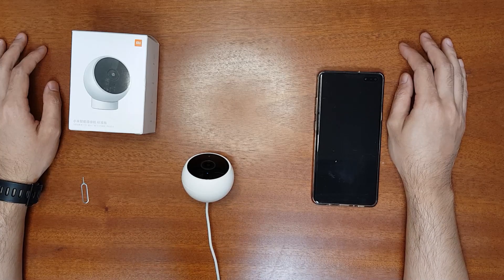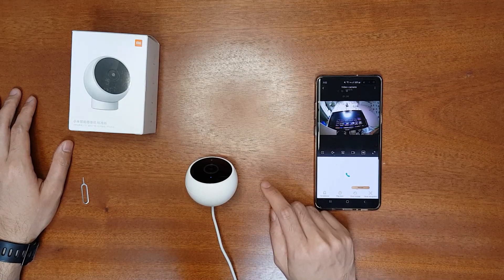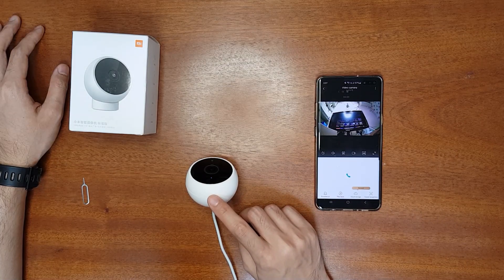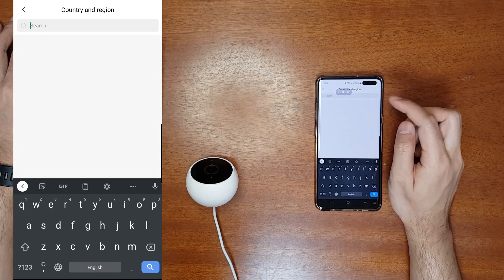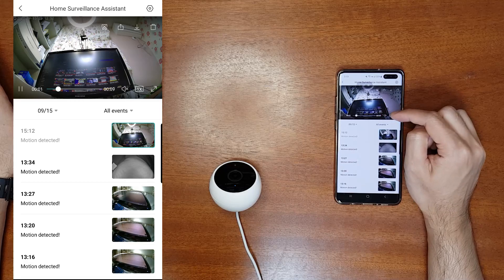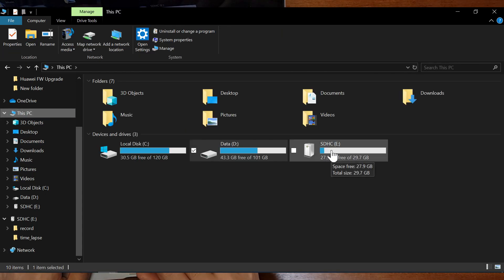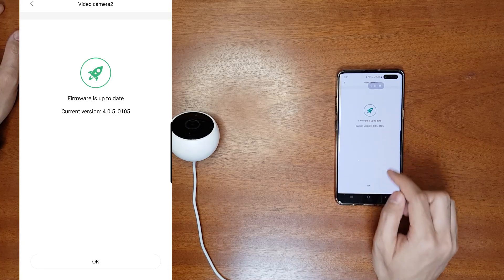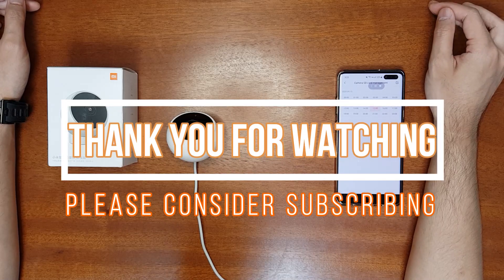Xiaomi Mi Home Magnetic Mount Outdoor Camera Firmware Downgrade MJSXJ02HL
In this video I will troubleshoot the Xiaomi Mi Home Outdoor Security Camera Standard Edition. It has a magnetic mount and a waterproof rating of IP65 but the current firmware has a lot of problems. In the video I will show you how to enable 24Hrs recording and playback. I will also show you how to connect to US/EU/SE Asia Mi Home Servers. And if needed, you can downgrade the firmware as per the instructions shown in the video.

Video Contents:
0:00 Introduction
0:06 The Problems
0:51 The Fix: Set to Always Record Mode
2:00 Change the Server to your location
3:34 How to Downgrade the Firmware to 4.0.5_0105

Model number: MJSXJ02HL or QDJ4065GL (Global)
Mi Home Region: EU/US/SE Asia/China

(Note: Please copy both files on your fat32 memory card, Thanks to @Orland. MA )